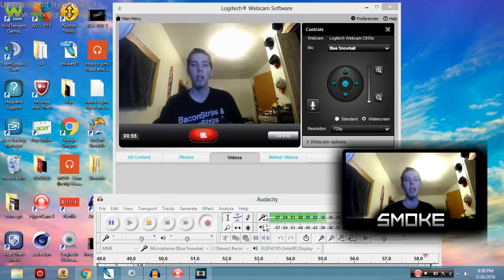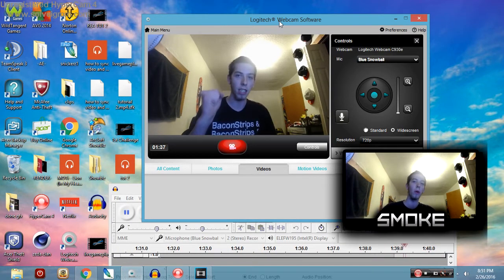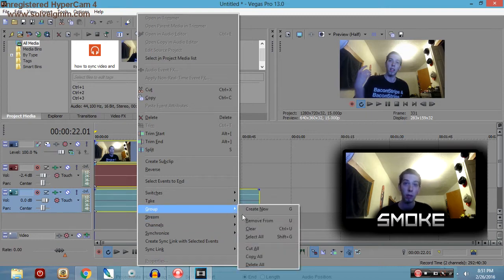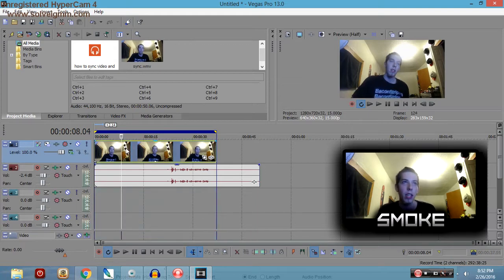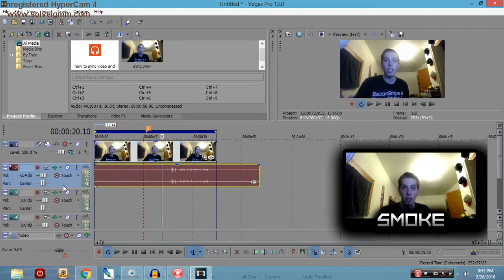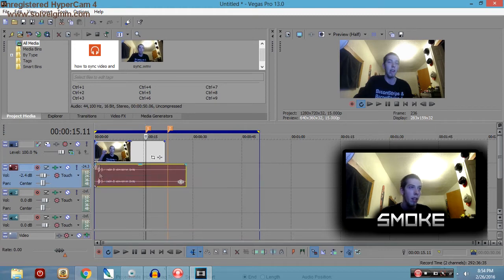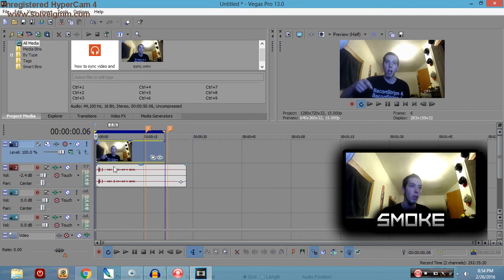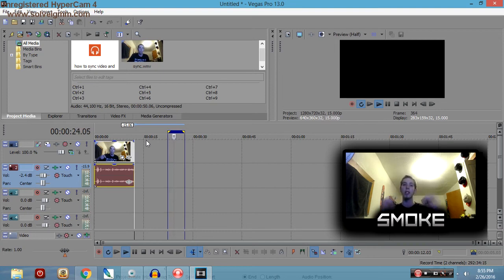Sony Vegas Pro 13: How to sync audio with video!! | Tutorial Ep.2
Yo! Guys this video is showing you how i sync my audio  with my facecam video! I use 2 different programs so i can get better audio quality! EJOY!!